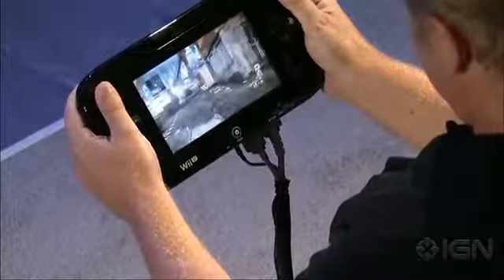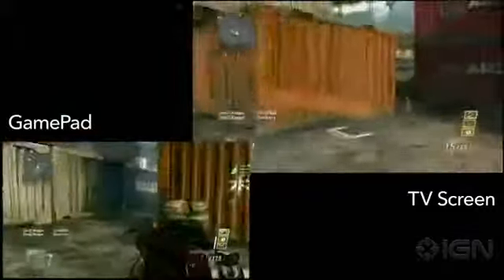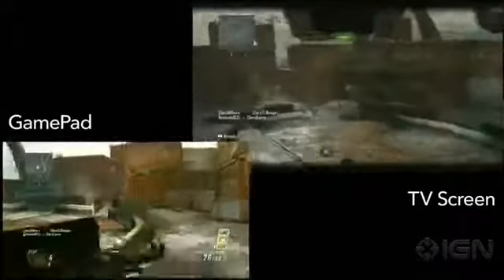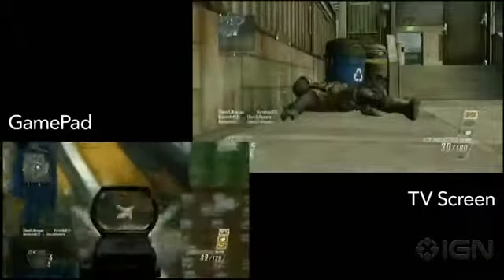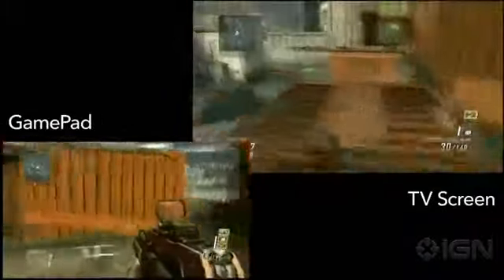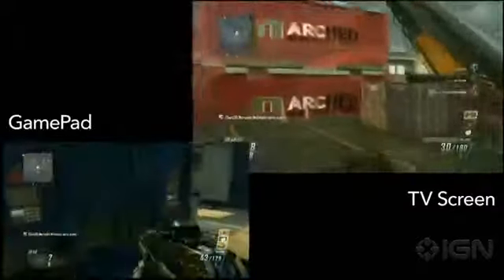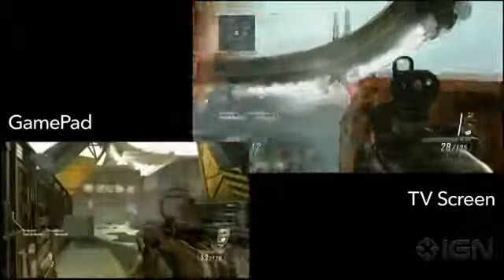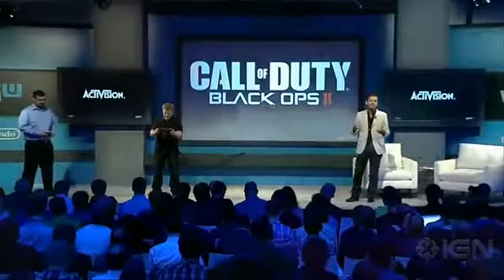Wii U Call of Duty Black Ops 2 Multiplayer Demo Nintendo NYC Conference 2012